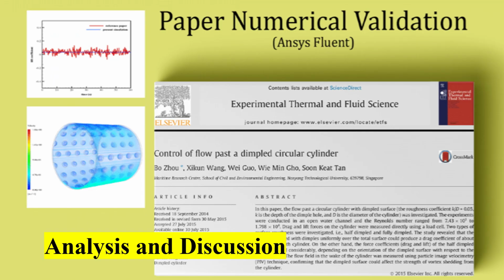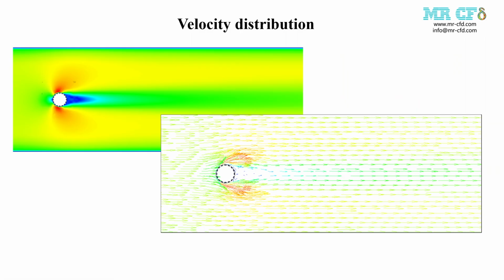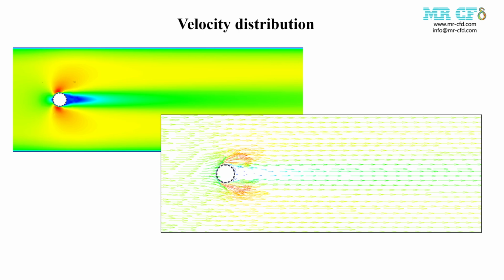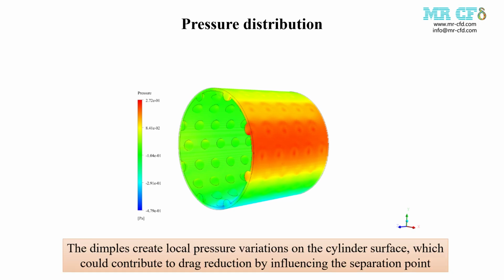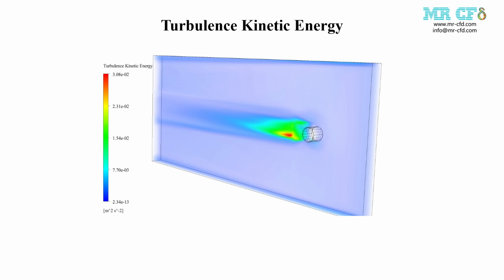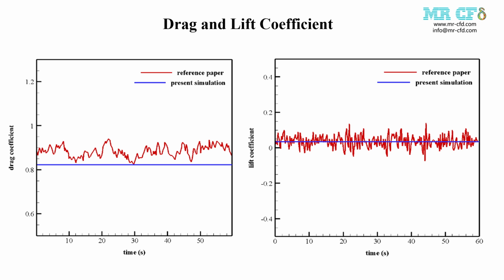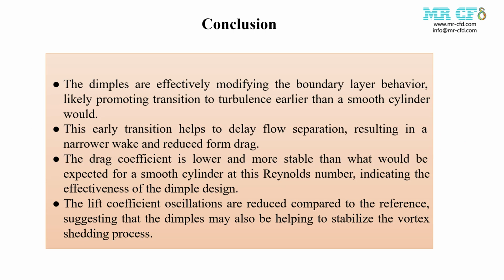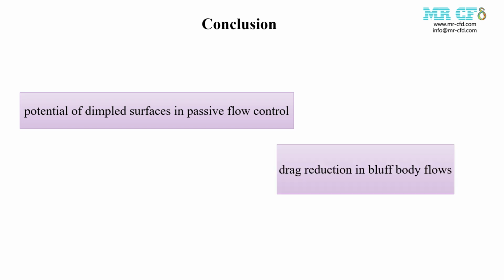Dimpled Cylinder Flow Control, Paper Numerical Validation, ANSYS Fluent Training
This video presents the results analysis and discussion of the product "Dimpled Cylinder Flow Control, Paper Numerical Validation, ANSYS Fluent Training"